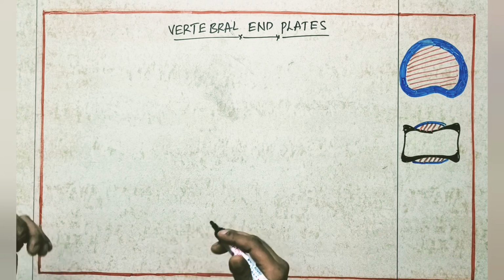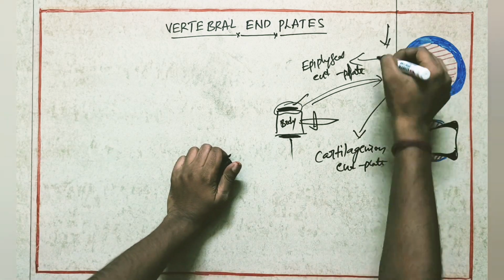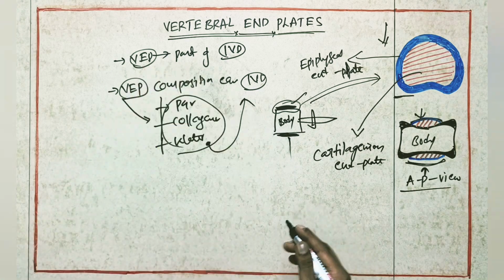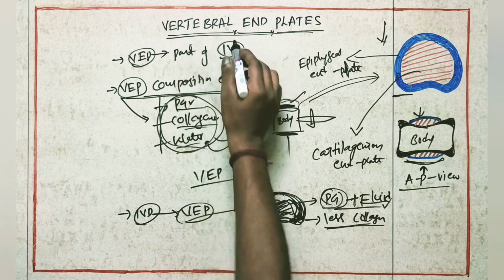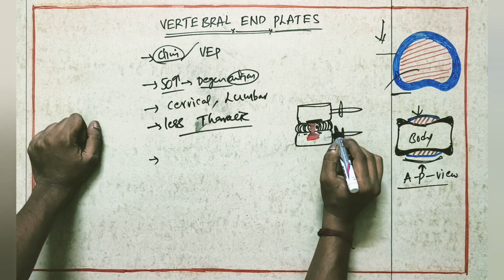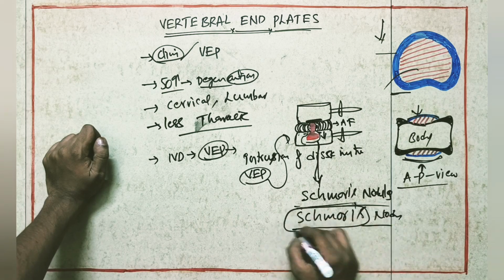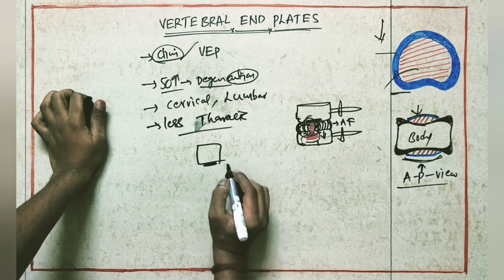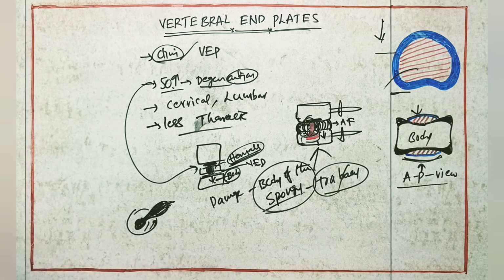Vertebral end plate